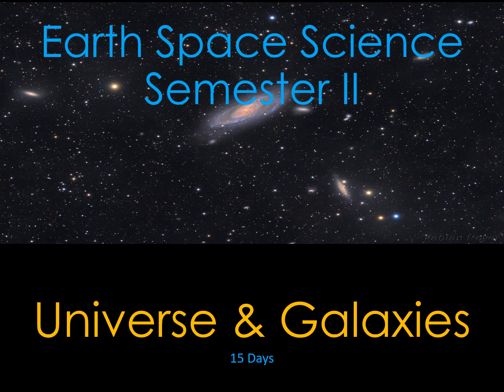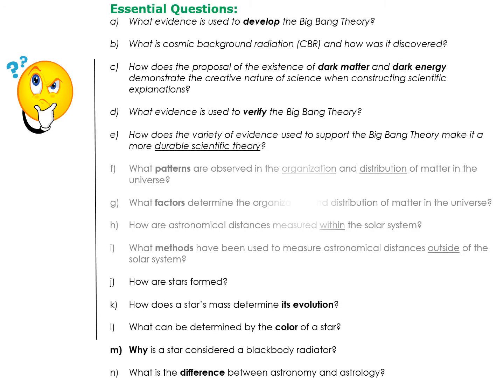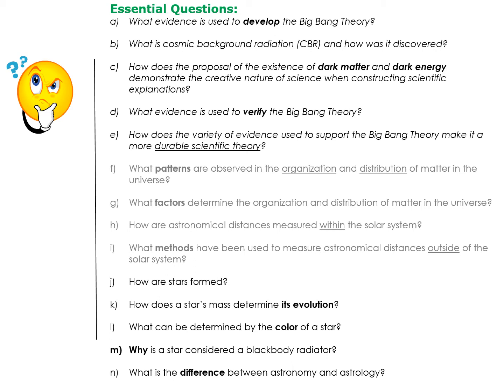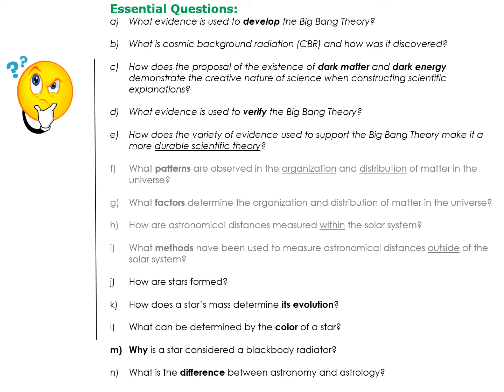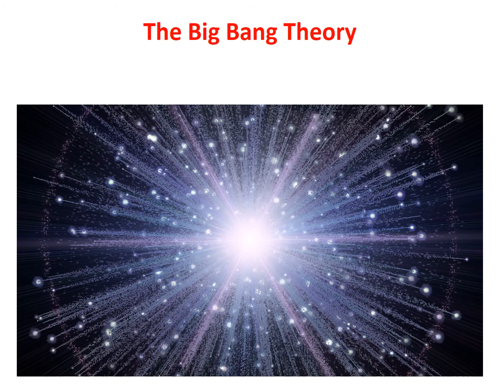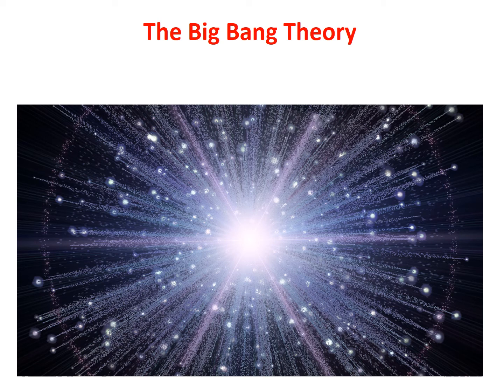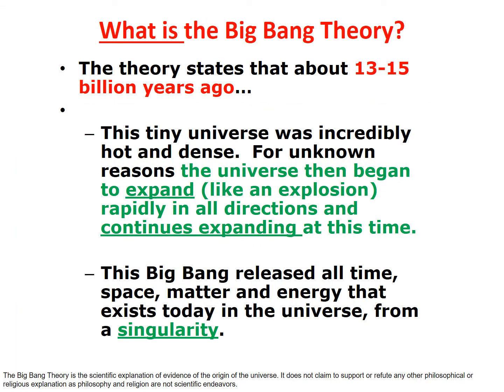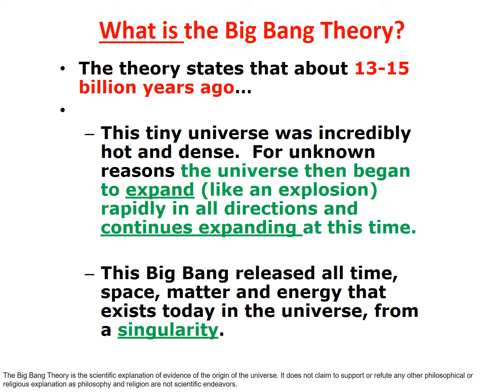Univ & Galaxies Lesson Slides 1-4